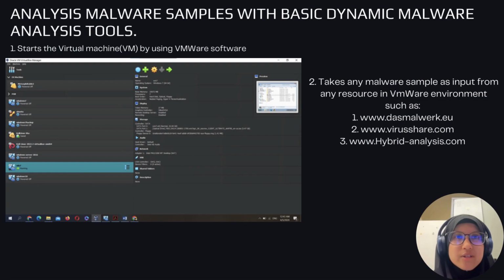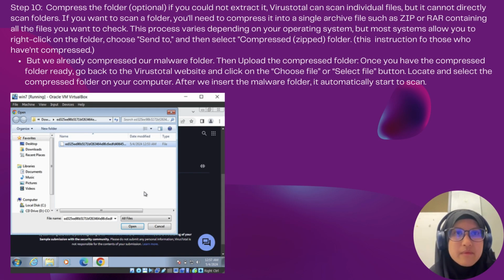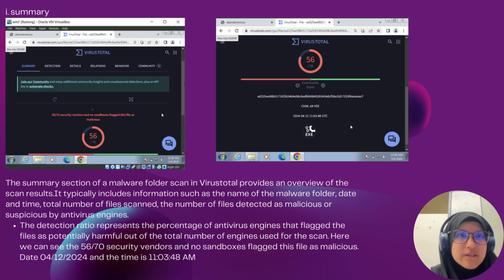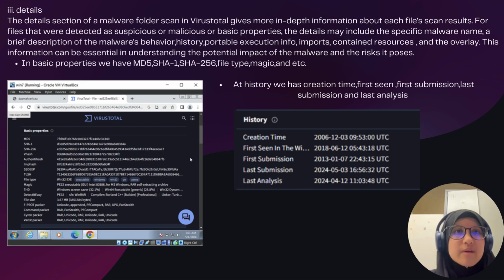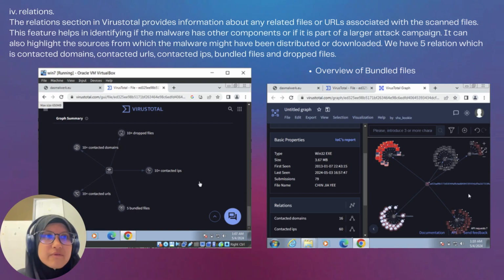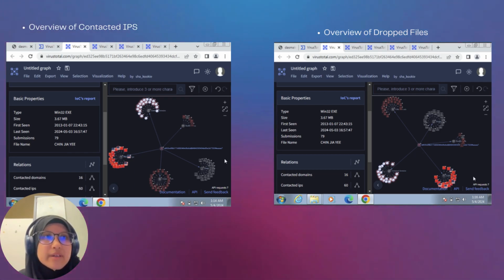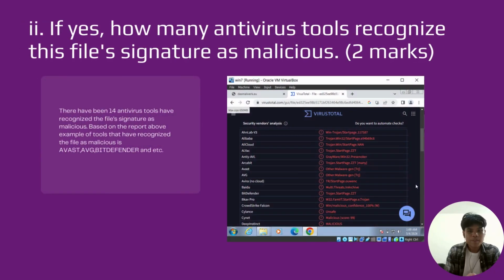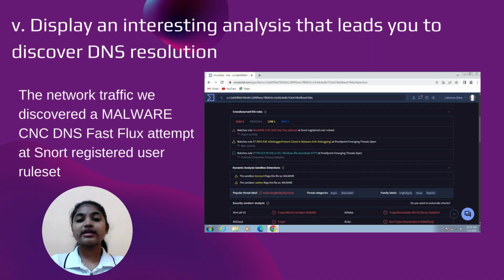PROBLEM BASED TASK 2 PRESENTATION DFS40122 MALWARE ANALYSIS_F2005,F2084,F2031,F1013,F1142